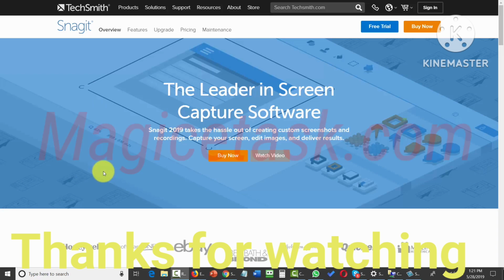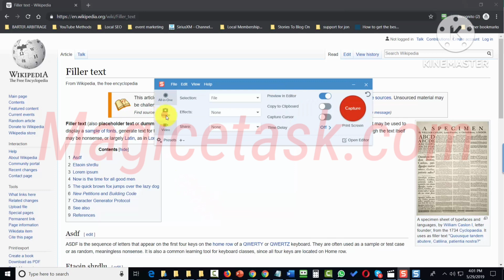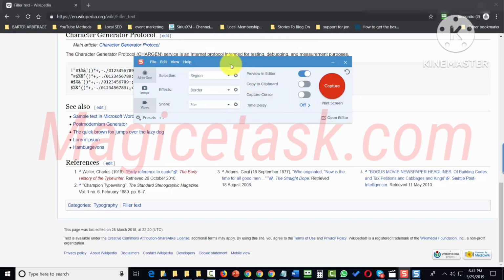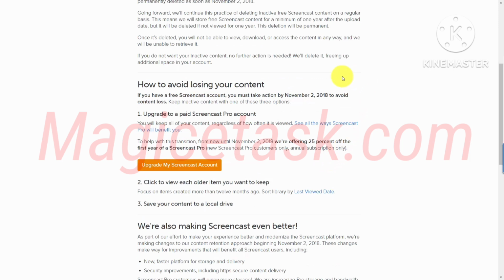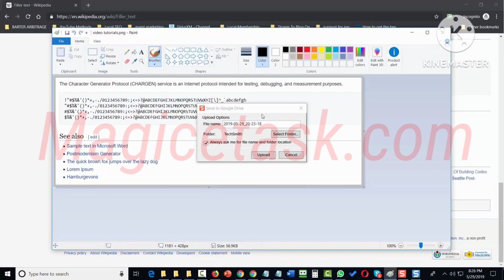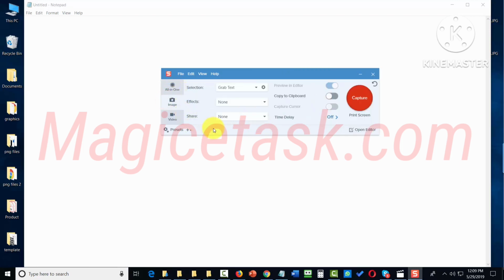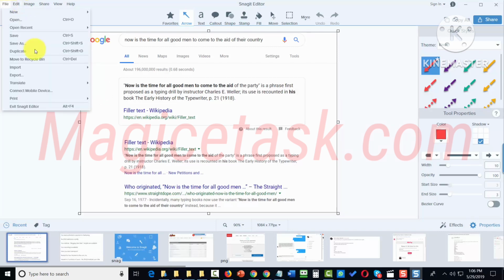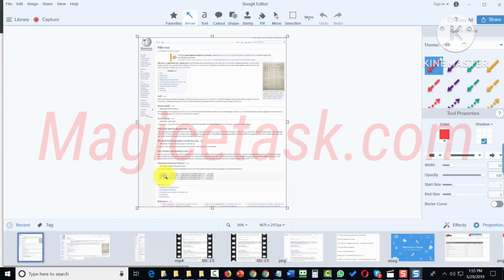100% Free Video Course with Master Rights “Capture Your Screen With Snagit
About The Course:– This is a training video course “Capture Your Screen With Snagit” which is 100%with master rights for you and it will reveal a secret that will bring you limitless passive MONEY every day. Work in this new business in your spare time from home and earn passive MONEY as never before. This video course will enable you to run an autopilot business while working part-time in easy steps. This fine video course will change your LIFESTYLE drastically.

The course is 100% free to download and comes with Master Resell Rights, meaning you can sell the course as your own and keep 100% of the profits. It’s a great opportunity to earn passive income by sharing your knowledge and expertise with others..

Years of expertise and state-of-the-art tech come together to make sure that your business thrives on the digital front

To start earning with “Capture Your Screen With Snagit,” simply download the course, go through the materials, and then share the course with others. You can sell the course on your website, social media, or through online marketplaces like Udemy or Skillshare.

In addition to selling the course, you can also offer Snagit tutorials and support services to others. With Snagit’s powerful features, you can create detailed tutorials, record video tutorials, and provide support to others who need help using the software.

So, if you’re looking for a way to earn money while sharing your knowledge and expertise, “Capture Your Screen With Snagit” is the perfect opportunity for you. Download the course today and start earning passive income from your knowledge and skills.